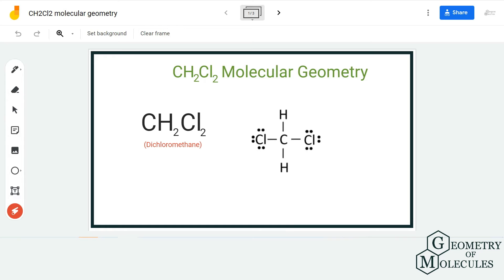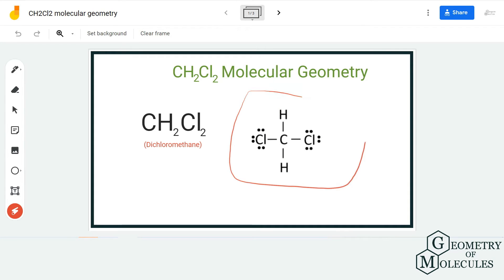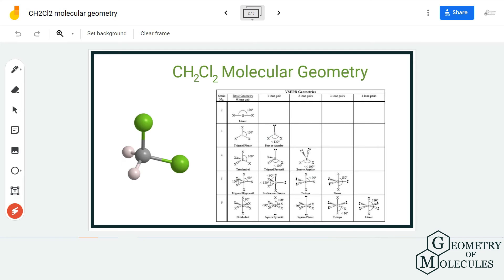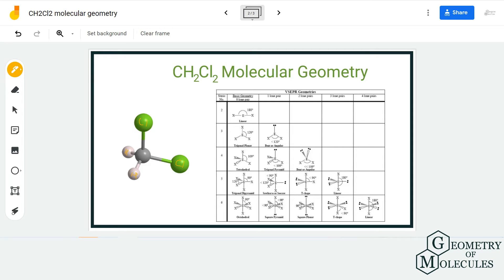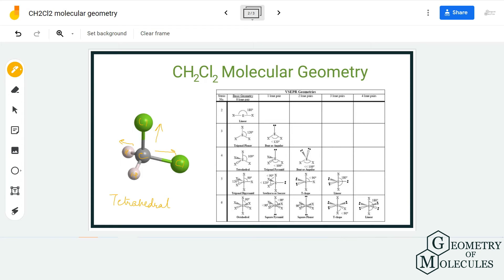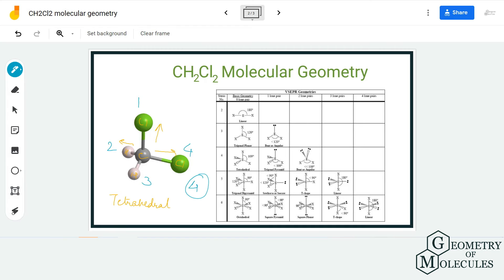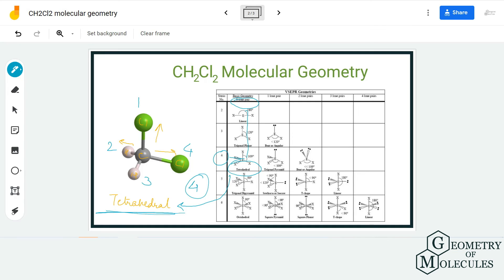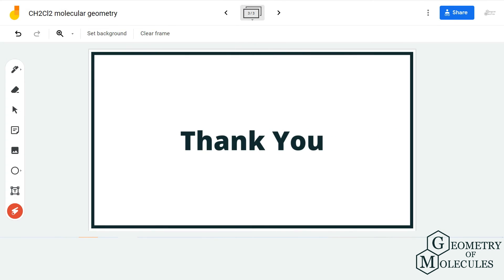CH2Cl2 Molecular Geometry, Bond Angles & Electron Geometry (Dichloromethane)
Hi everyone!

We are here to help you determine the molecular geometry of Chloromethane. This molecule comprises one Carbon atom, two Chlorine atoms, and Hydrogen atoms. To find out its molecular geometry we first look at its Lewis Structure and Shape.

We then use Steric Number to find the geometry of this molecule.